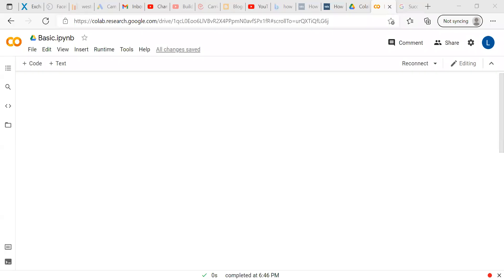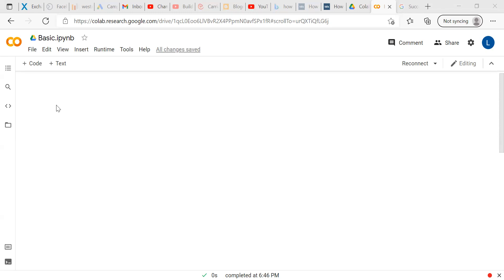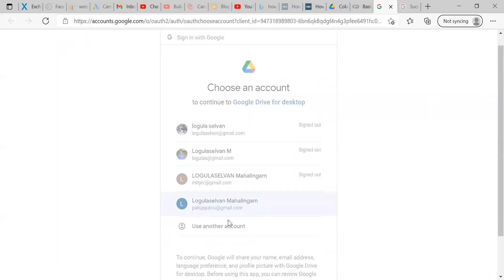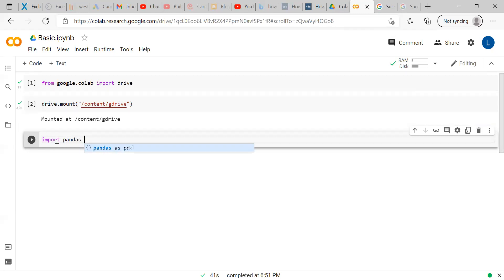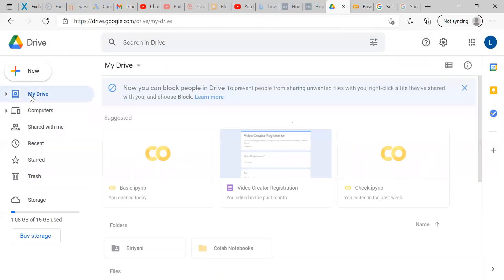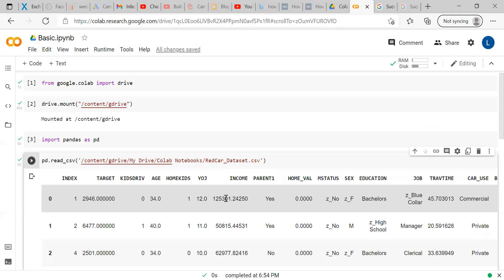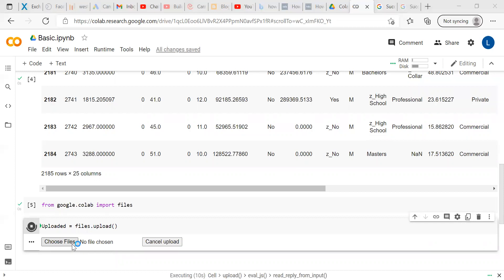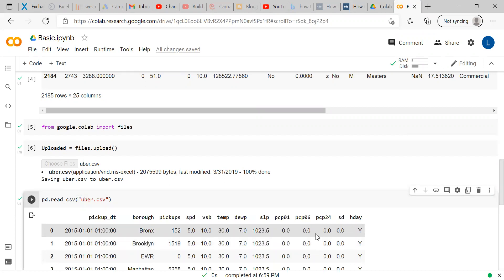Google Colab dataset upload from Google Drive - Python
Google Colab dataset upload from Google Drive / Local drive is very simple. We can import dataset to Google colab from localdrive as well as from googledrive. In this video we have explained on Howto mount Google drive on Colab then importing dataset to Colab also shown how to import dataset from local drive in laptop or desktop